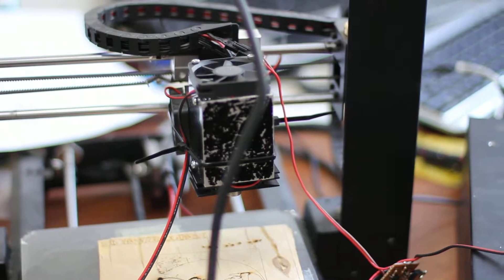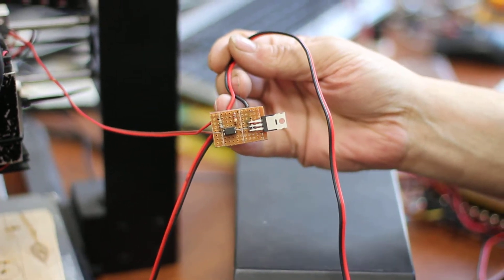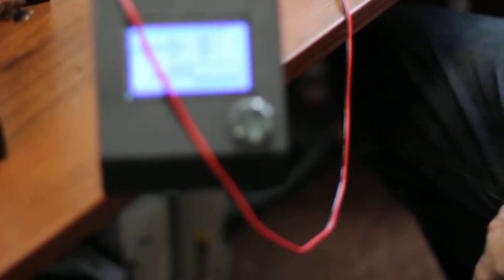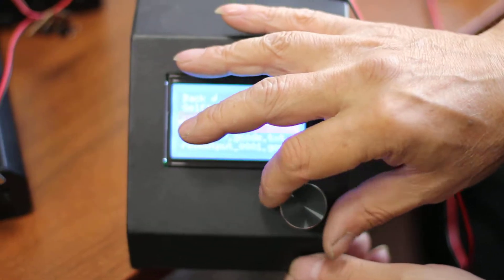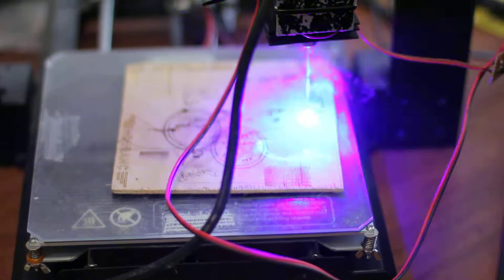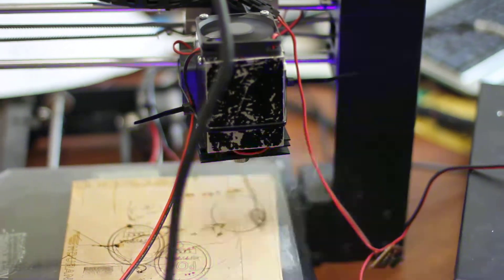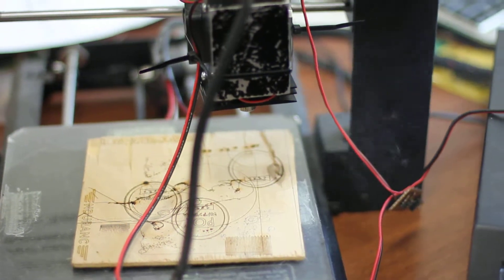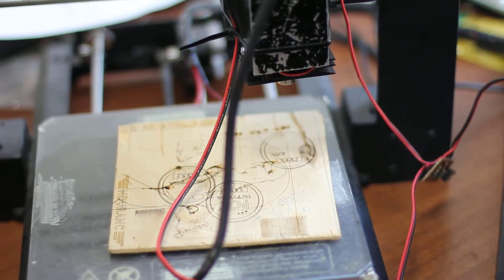Endurance MO1 PCB. Why to use it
PCB for using powerful diode lasers on a 3D printers and CNC machines